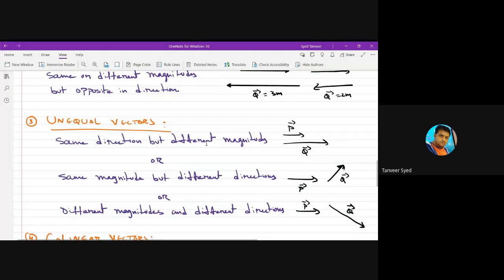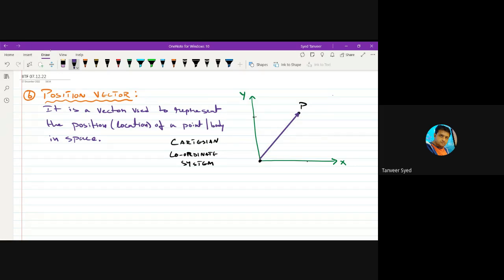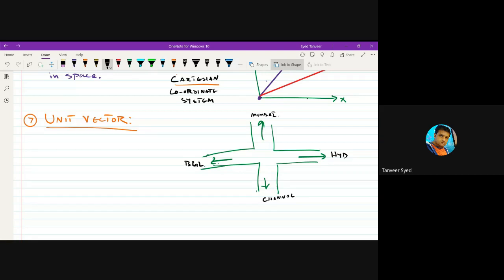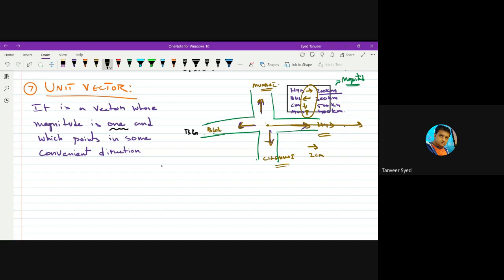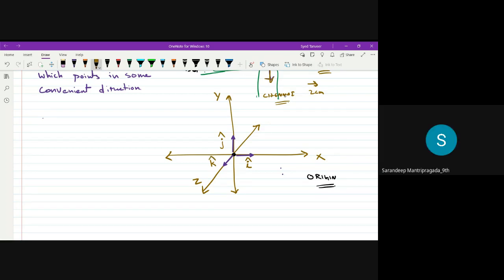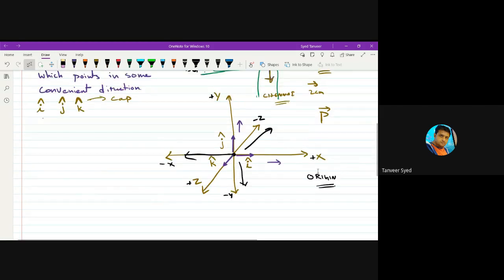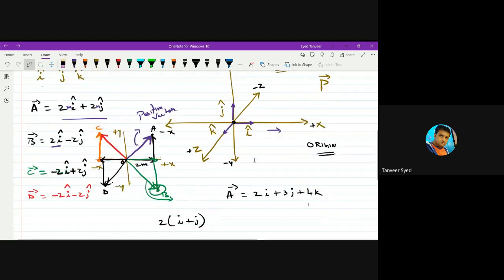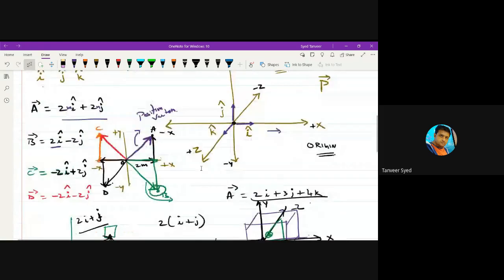IIT Foundation Physics Class 3 : VECTORS 3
Vector explanation